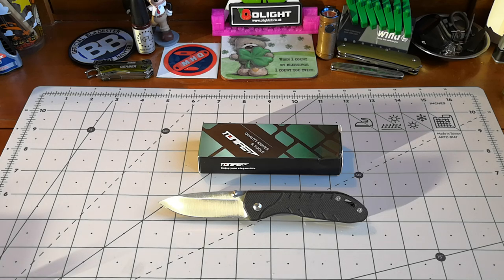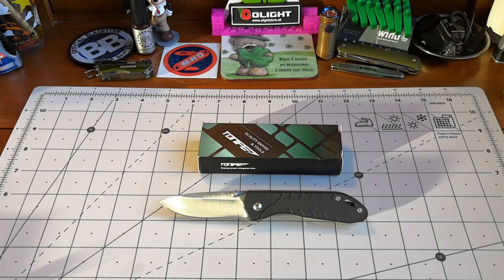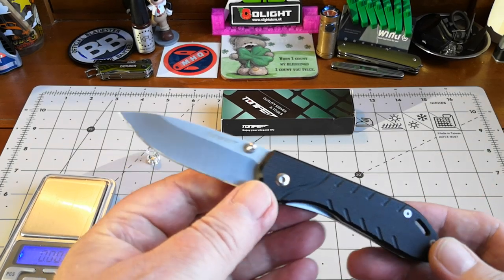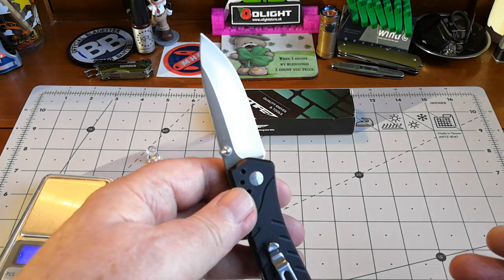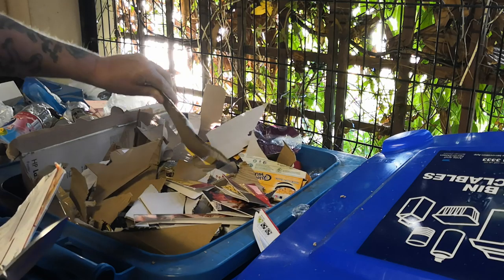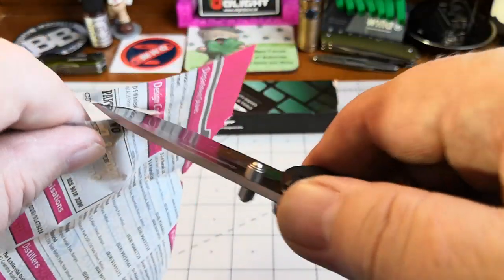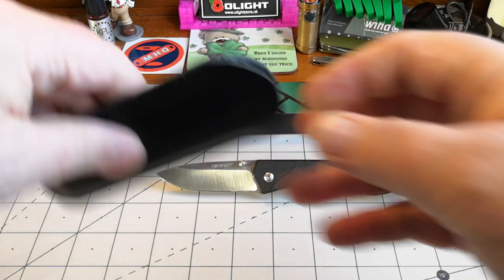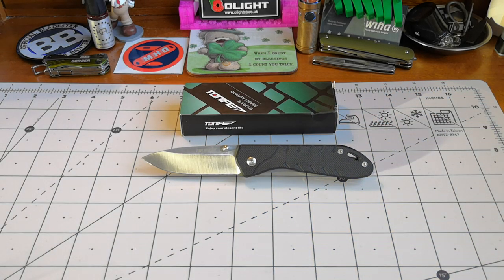Tonife Cookoo, budget goodness. (Gearbest)